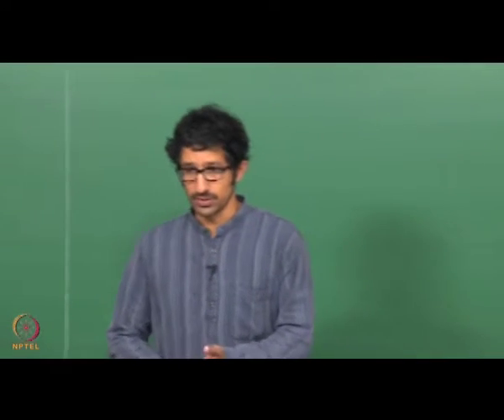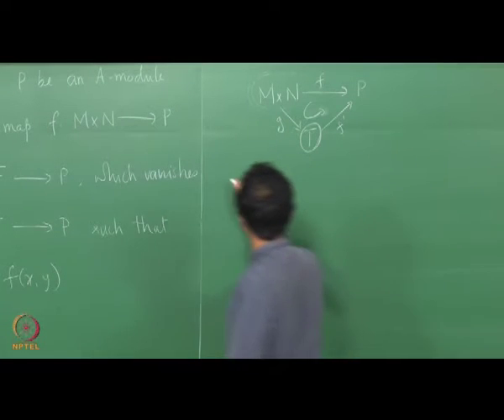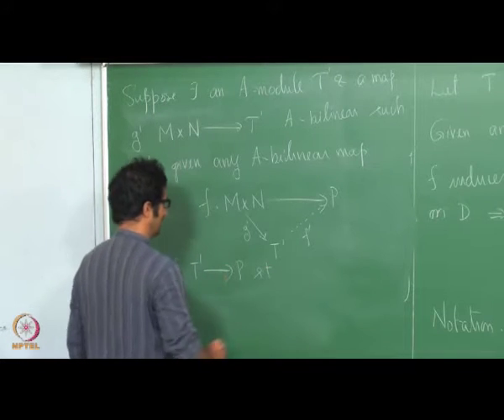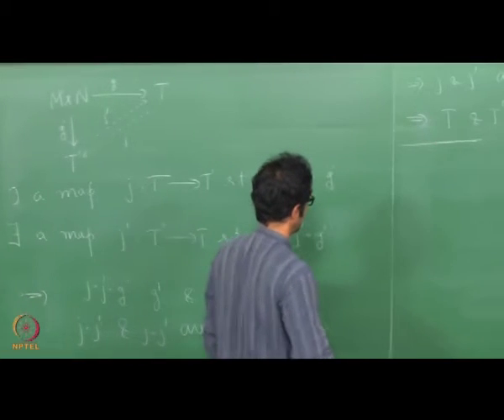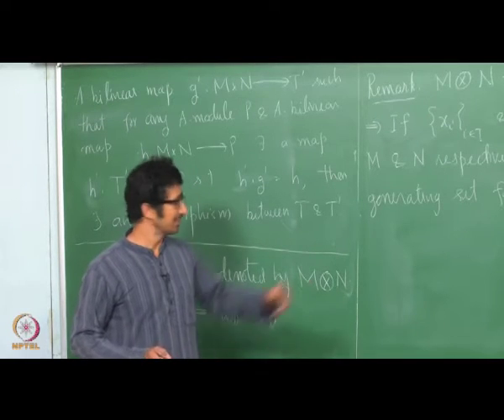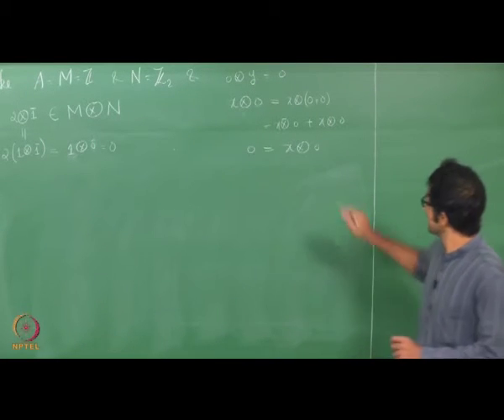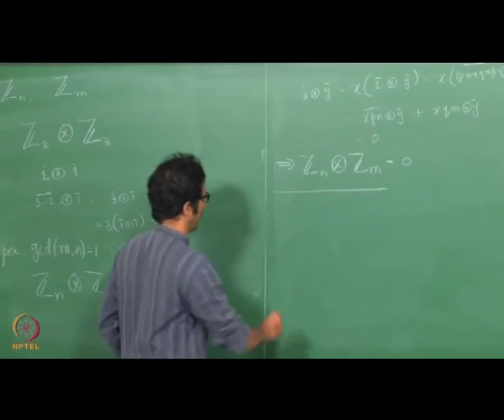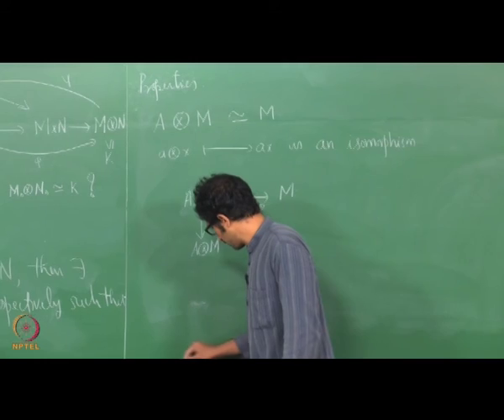mod05lec15VIS 1089 1 1